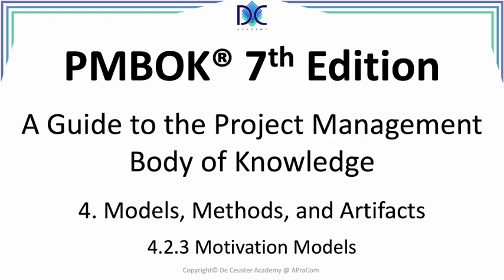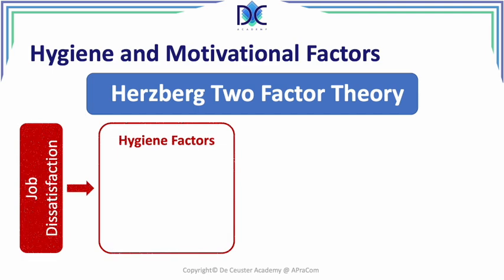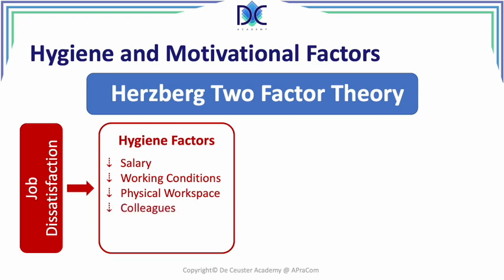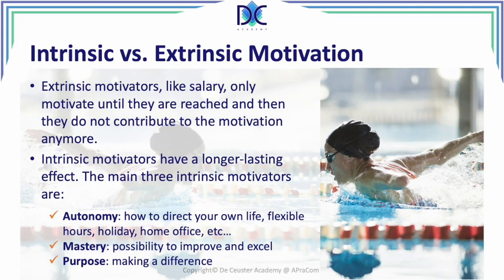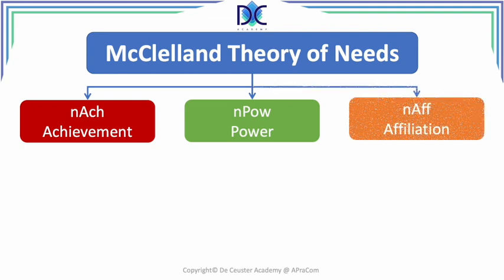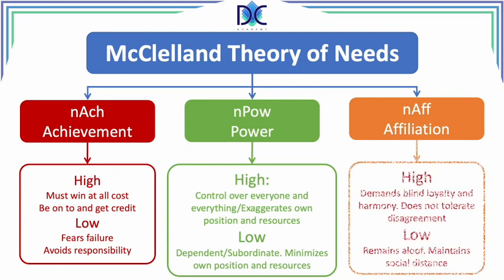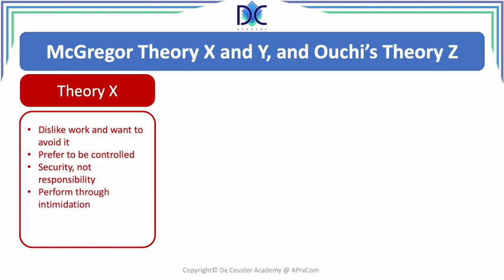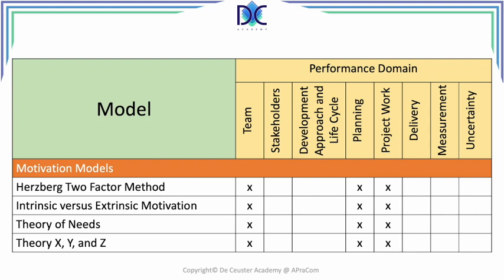PMBOK 7 - The Guide: 4.2.3 Motivation Models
PMBOK 7 - The Guide:
4.2.3 Motivation Models